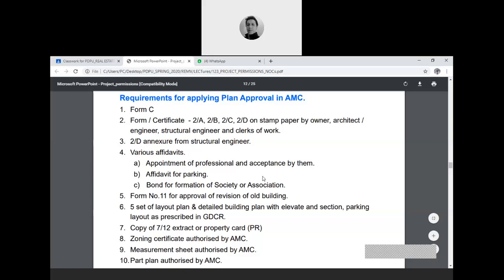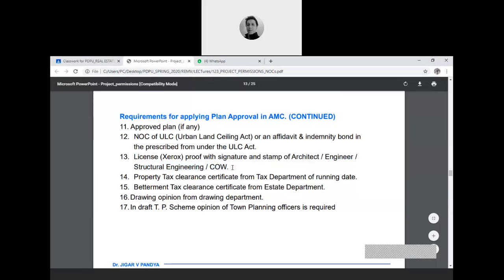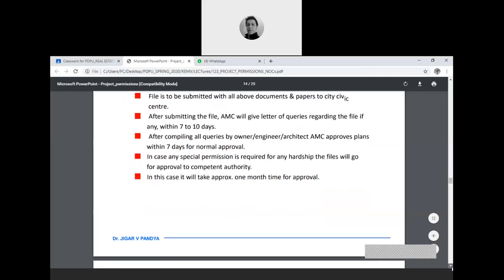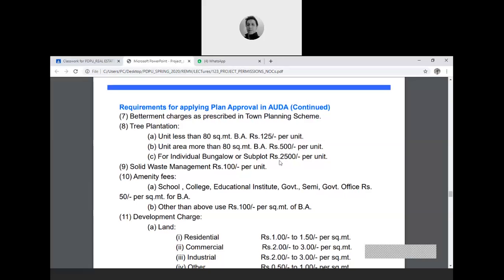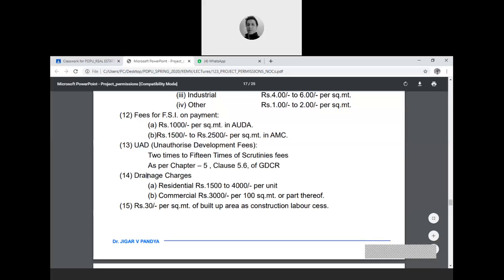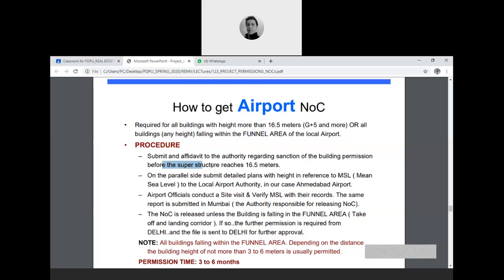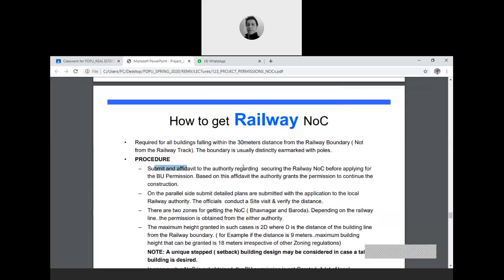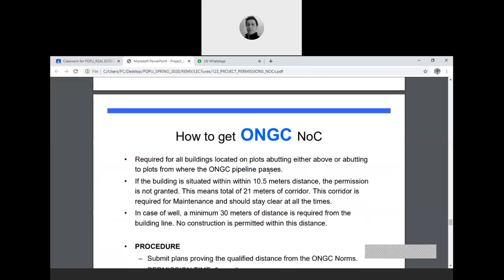SOT_MTECH_IEM_CIVIL_REVM_Session36_module4_15/05/2020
Course: Real Estate Valuation and Management
Instructor/Faculty: Dr. Jigar V Pandya
Topic: Project Permissions
M.Tech in Infrastructure Engineering and Management , Ciivl Engineering School of Technology, PDPU